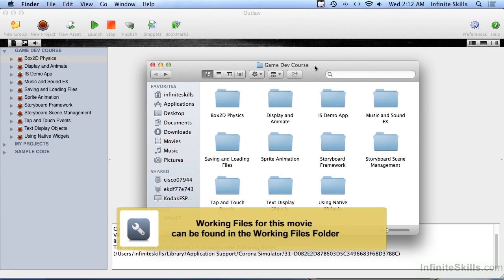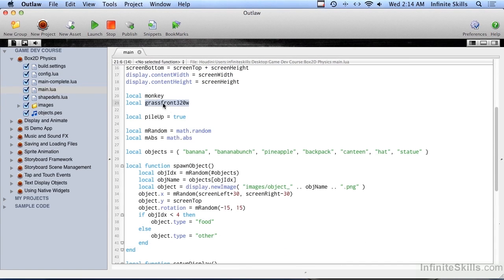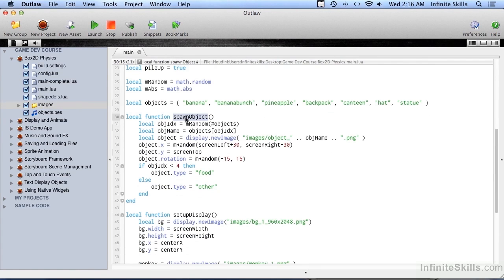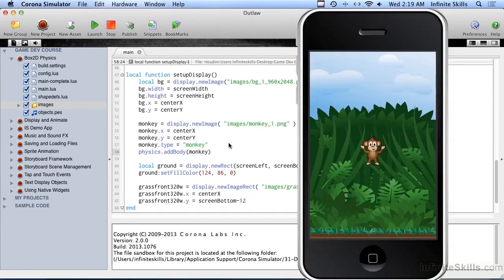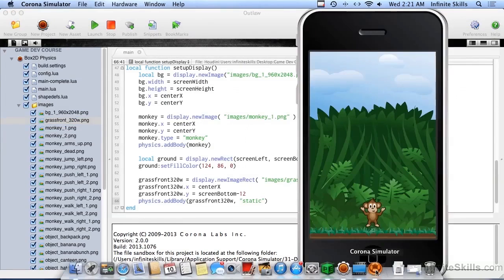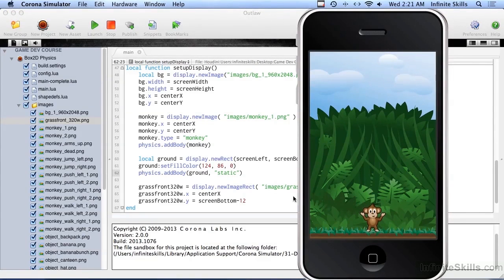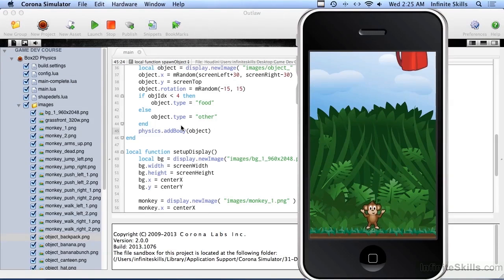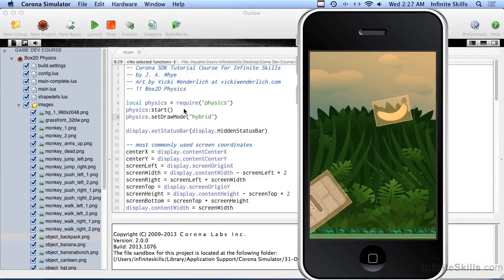Mobile Game Development With Corona SDK | Setting Up Your Physics World